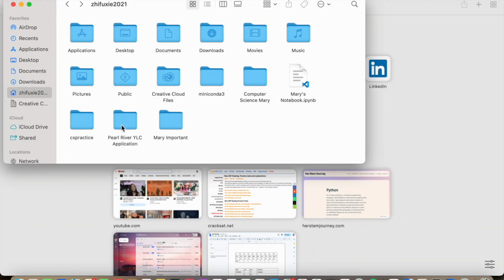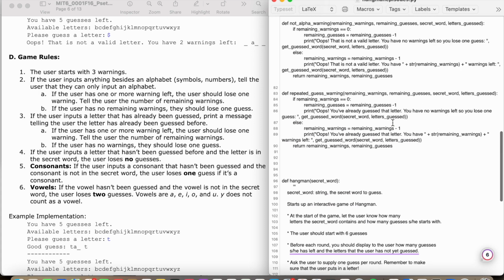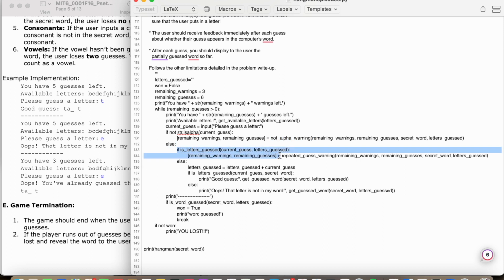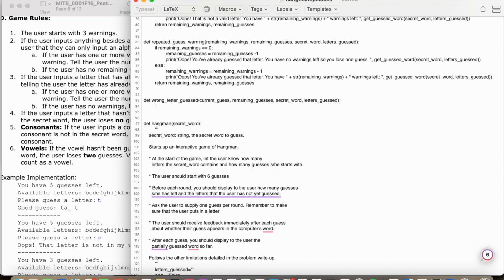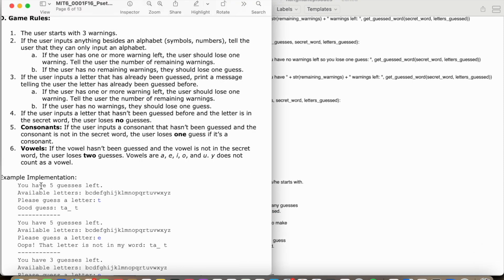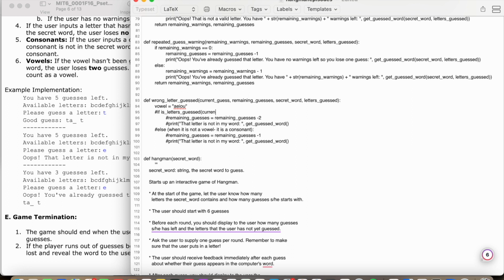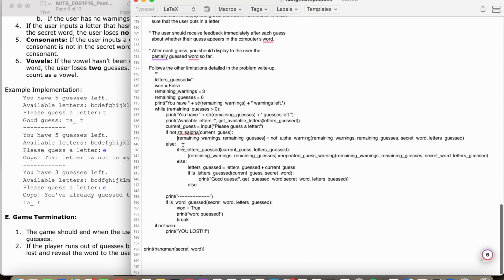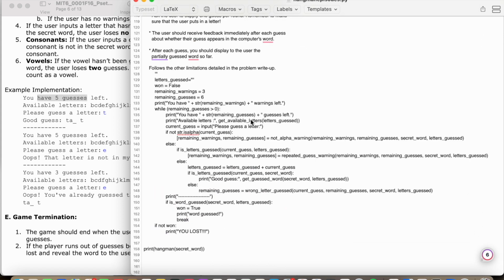Hangman Episode 9 | The Python Series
Hi everyone! This is the ninth episode of The Hangman Problem in The Python Series. This series is dedicated to explaining Python problems. There are several episodes for each video and they are in order. This first problem is "Hangman", where we will be writing Python code to program the game, Hangman. This problem is inspired by the second problem set in the MIT OpenCourseWare Problems. In the Hangman series, we provide not only a walk-through of the MIT OpenCourseWare Problem Set 2, but also an expansion of the problem to make it our own. These are problems done by MIT students and we will solve these by ourselves through a series of videos.